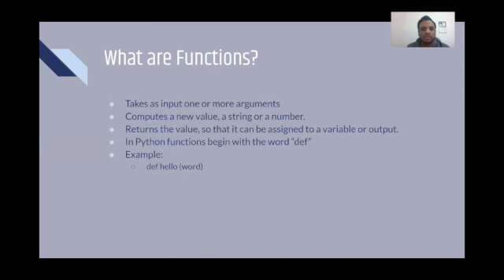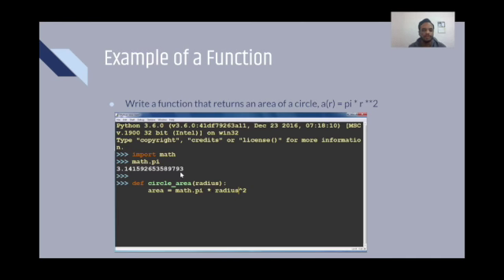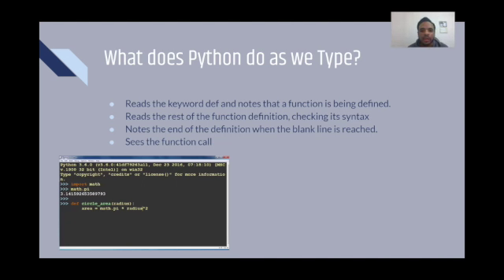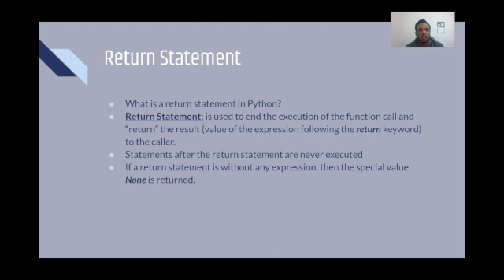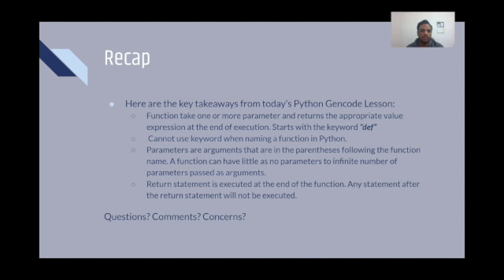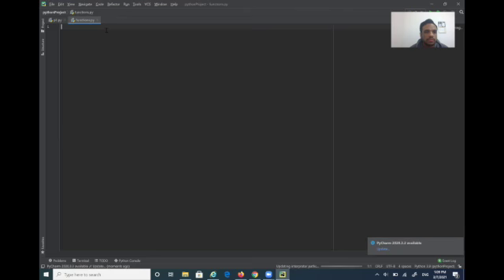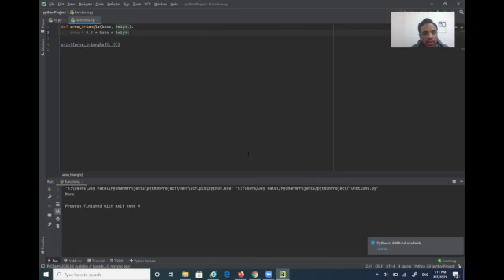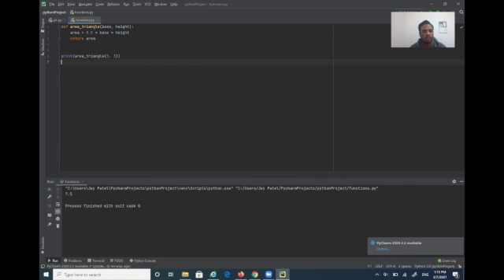Python Functions (6)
Further your Python knowledge with another lesson on Python topics. Learn how to use and implement functions in Python and continue using PyCharm to develop programs and apply concepts learned throughout these video lessons!